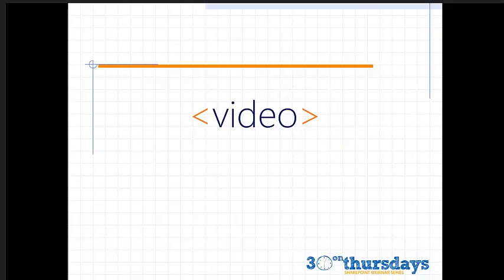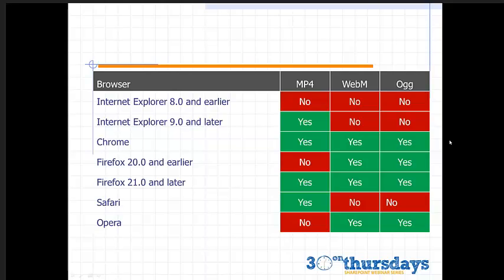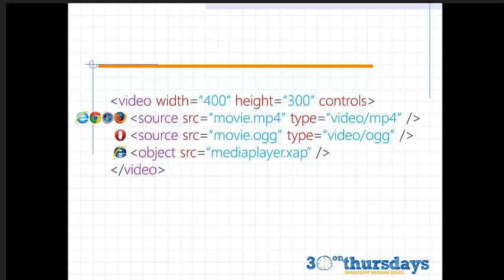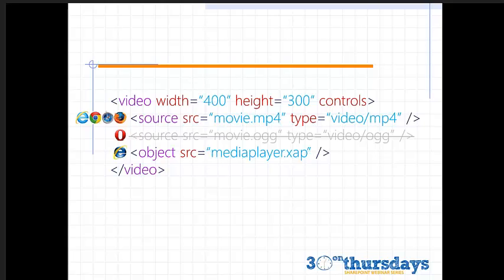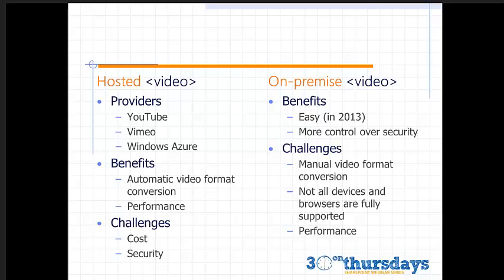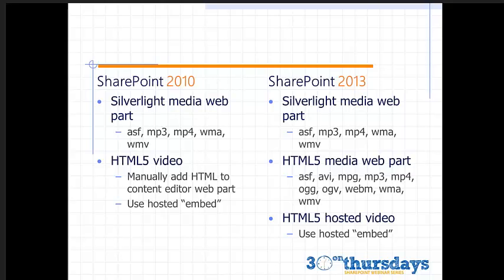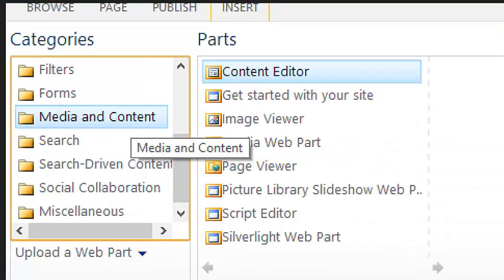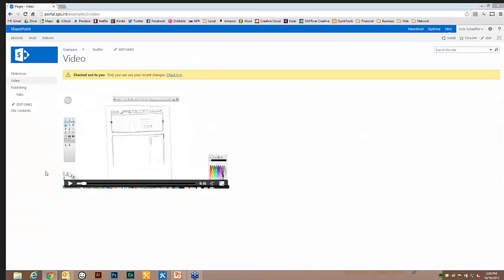Leveraging Rich Media & Video in SharePoint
30 on Thursday SharePoint Webinar Series presented by Protiviti
Presenter: Kyle Schaffer